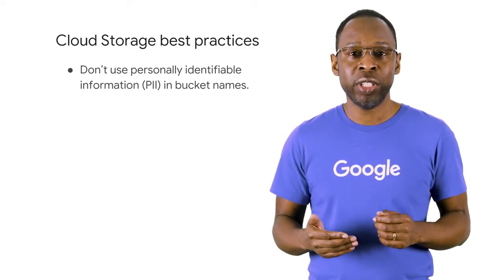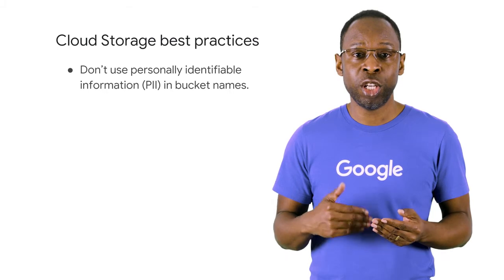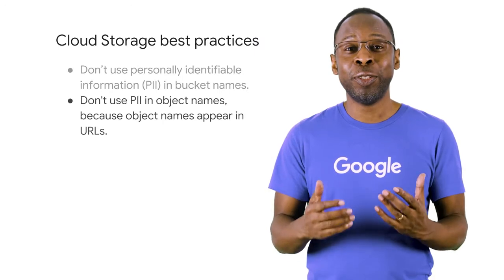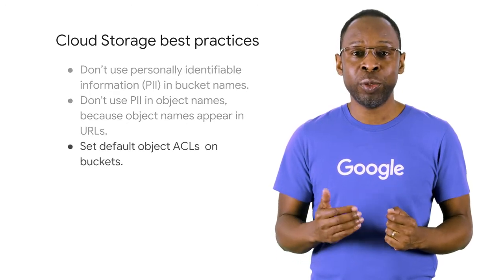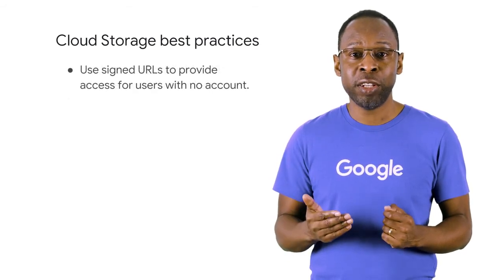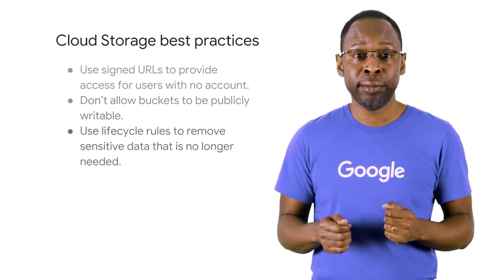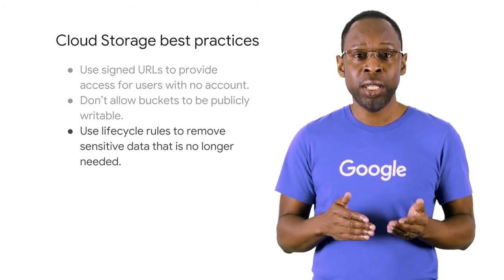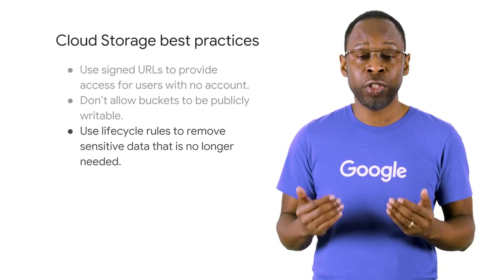9 Cloud Storage Best Practices